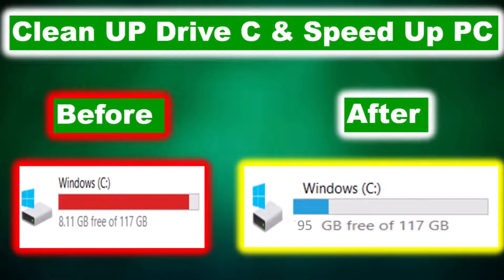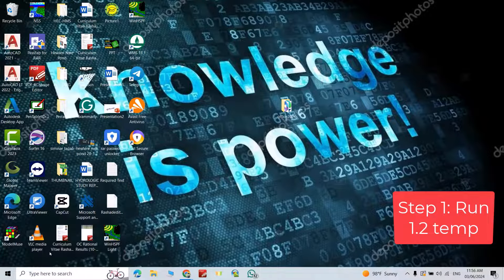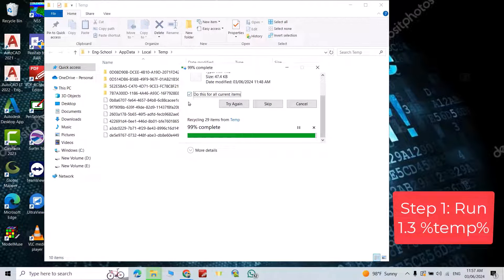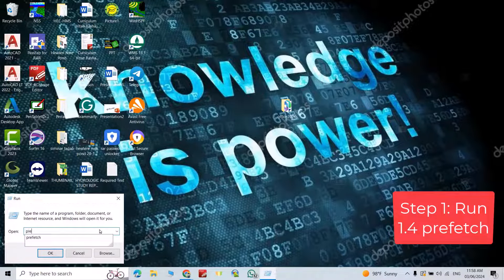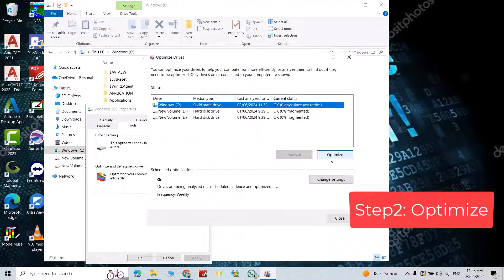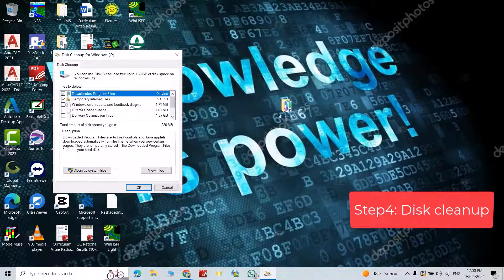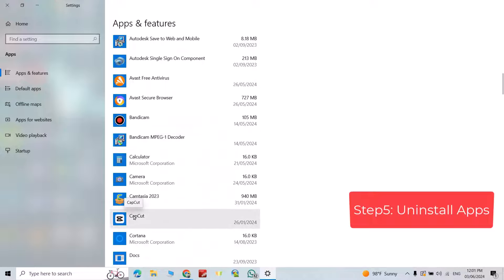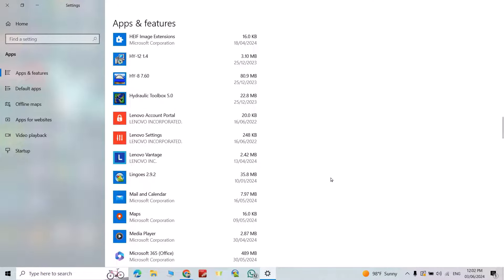How To Speed Up Your PC In 3 Minutes! | Make your PC Faster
how to make your pc fast | Speed up your Pc | Make your PC Faster
 Speed up your pc in 3 minutes and avoid wasting time